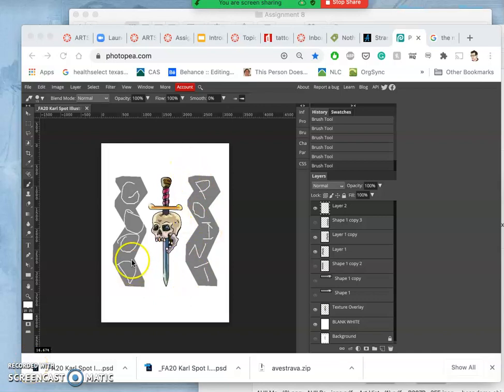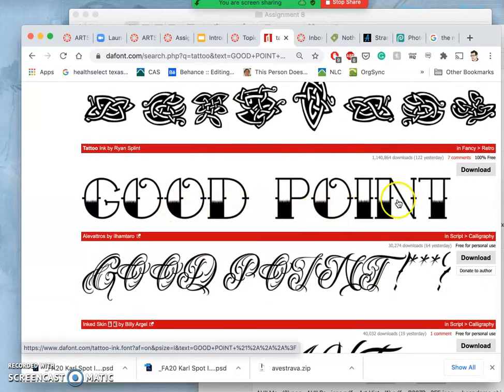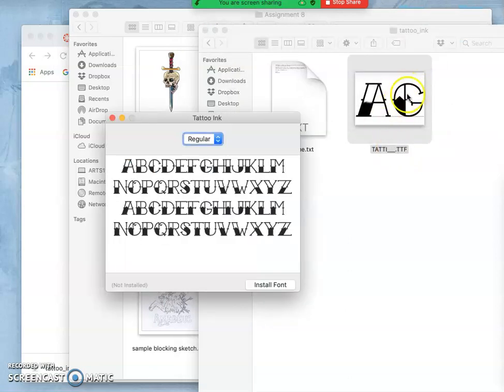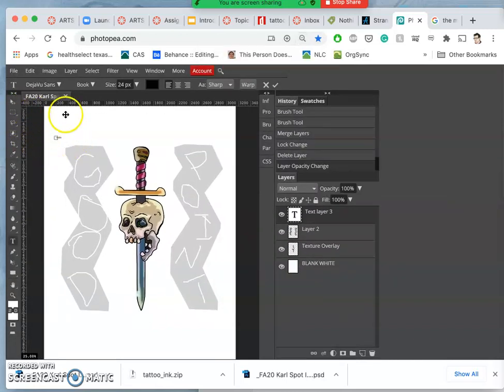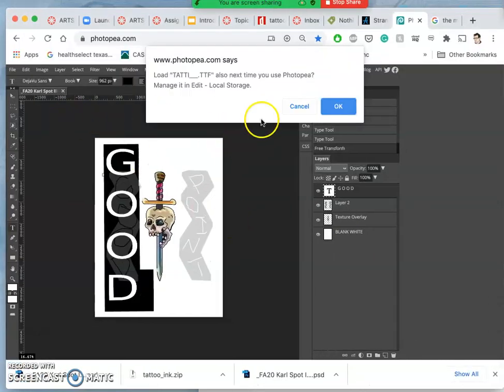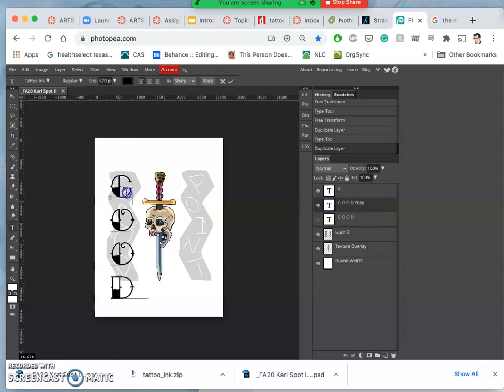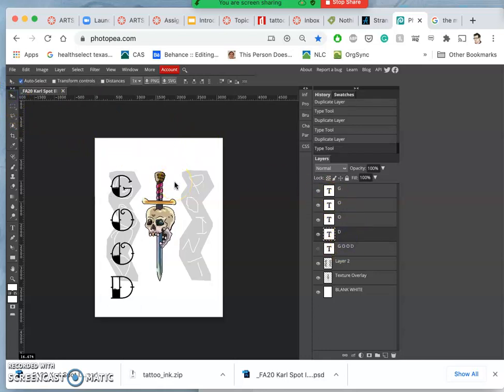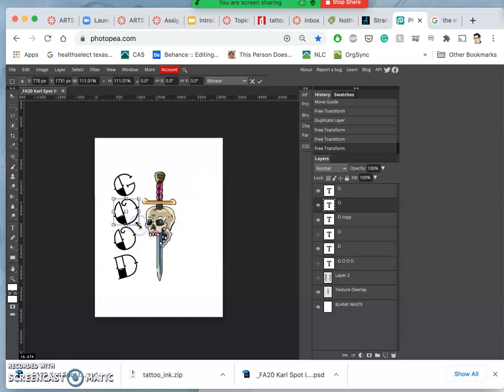3 Choosing a Typeface and Typesetting within Photopea